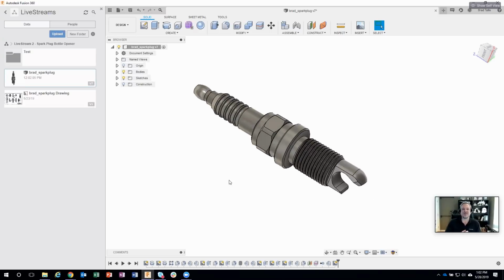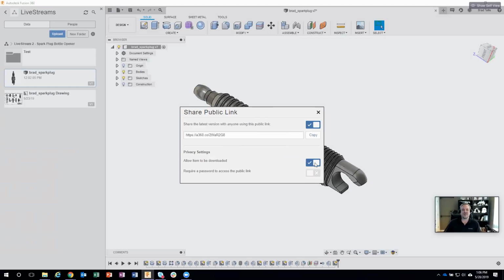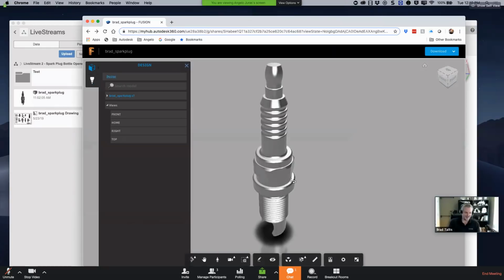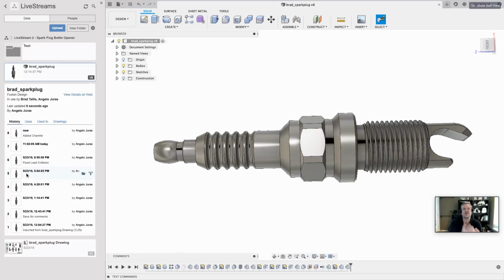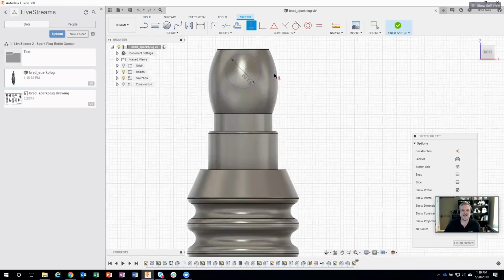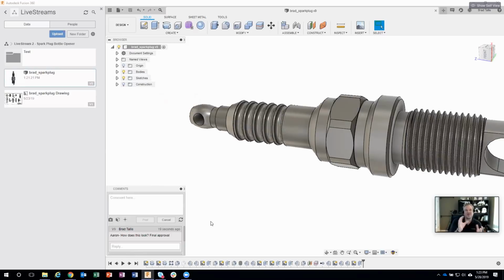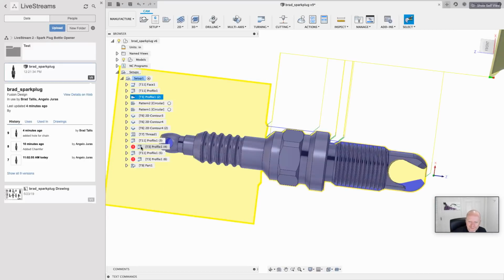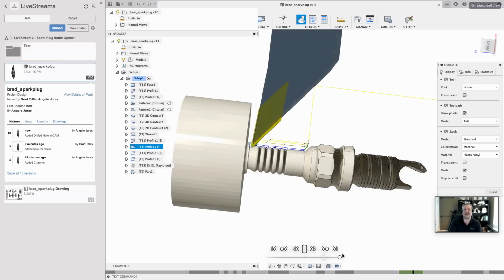360 LIVE: Collaboration in Fusion 360, Part 3 of 4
For the 3rd installment of this 4 part series, Brad will take feedback from Angelo to make late design changes to the spark plug bottle opener. To do this, they'll leverage collaborative tools in Fusion 360, and show you how to easily markup, add notes, create rendering, and more!